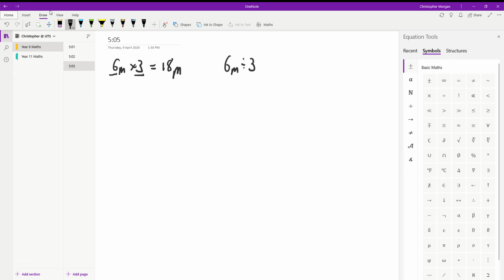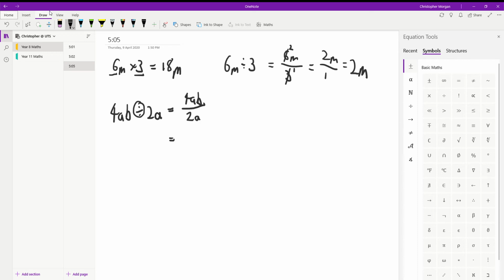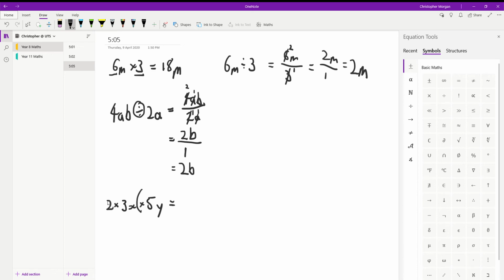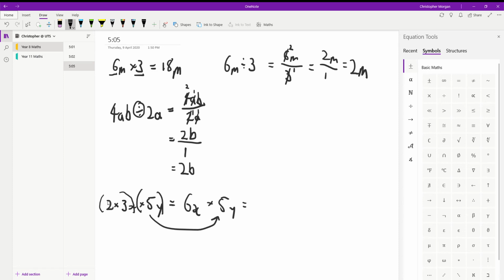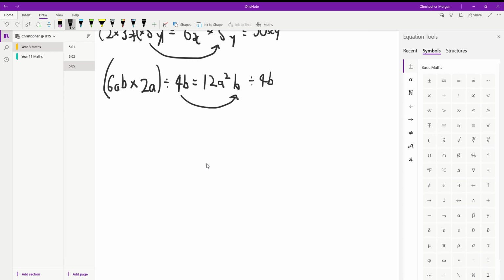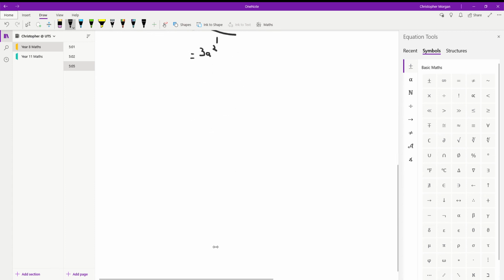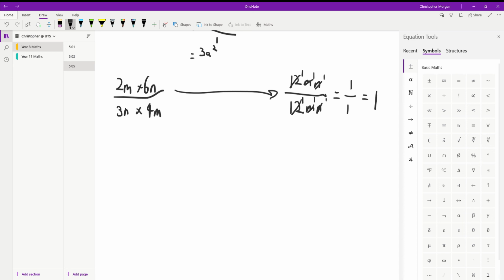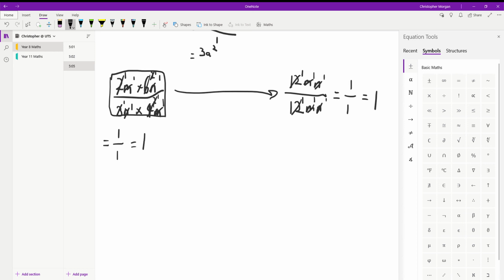Algebra: Multiplication and Division of Terms